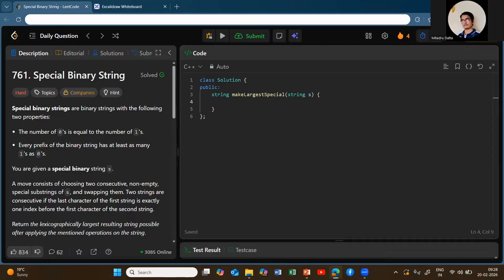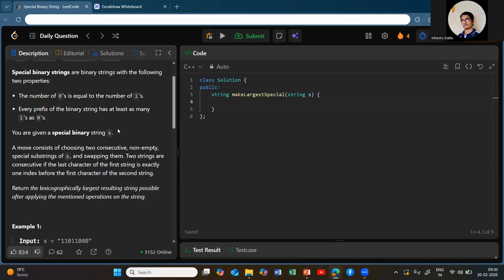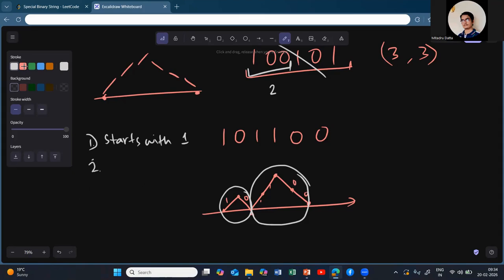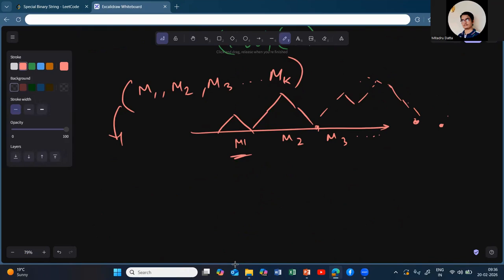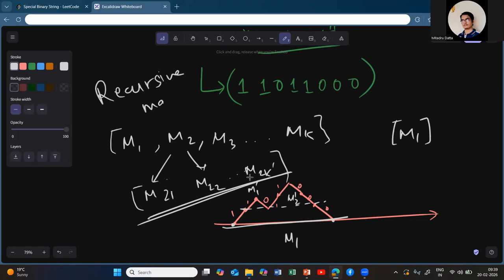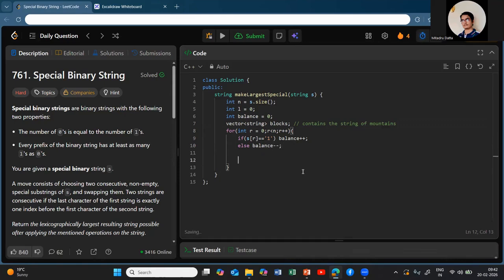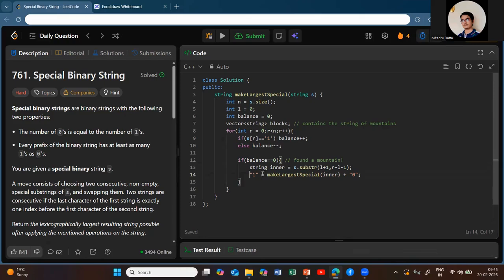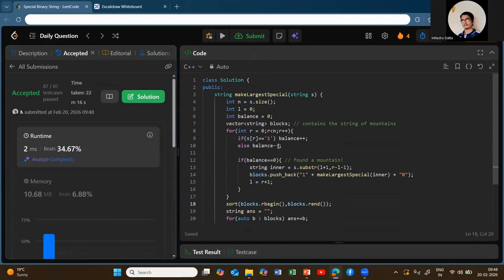761. Special Binary String | Hard made easy in 16 lines of code | Leetcode Daily Challenge